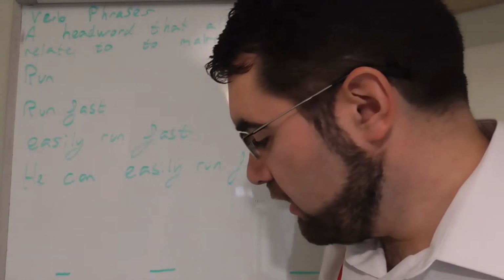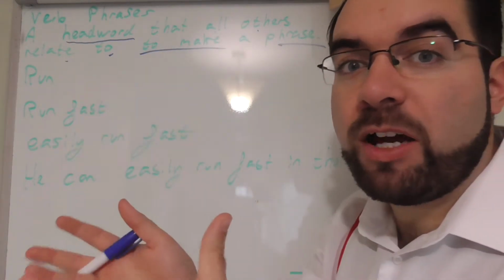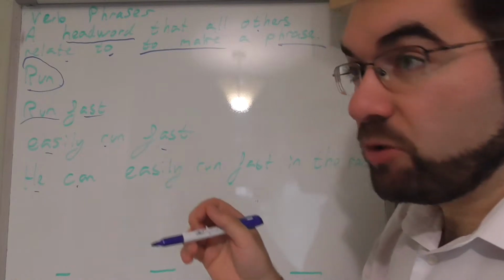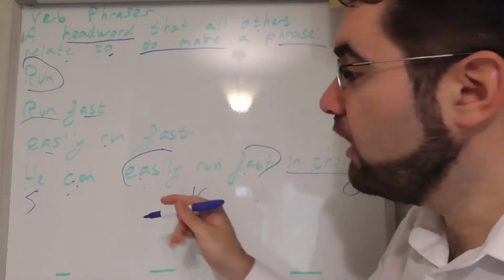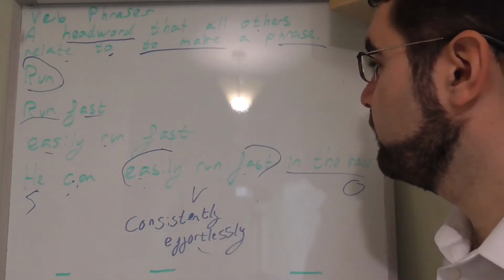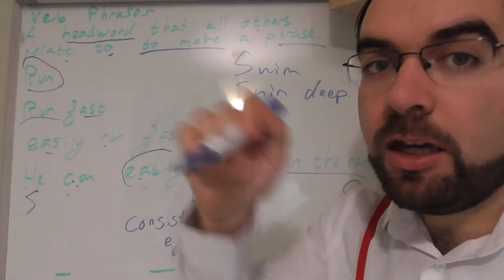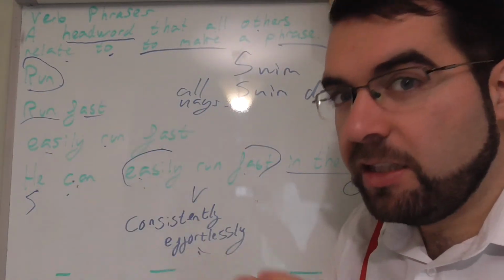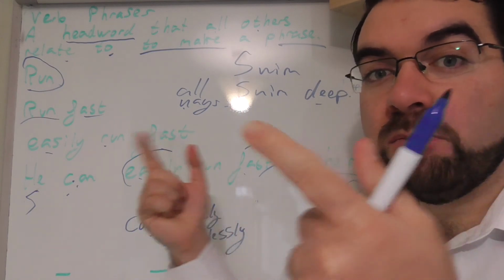How to use Verb Phrases in English Sentences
Headword that others all relate to that make a phrase.

Run
Run fast
Easily run fast
He can easily run fast in the race